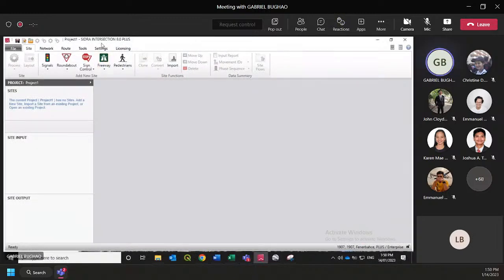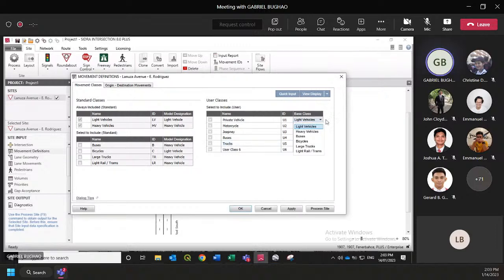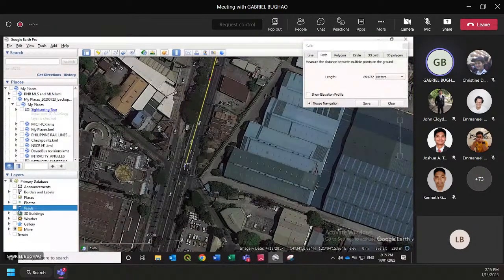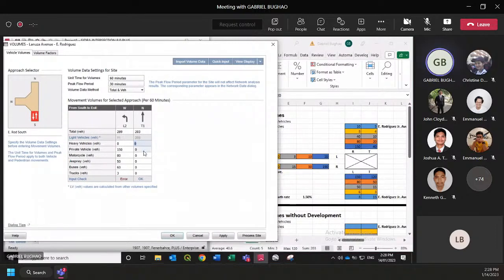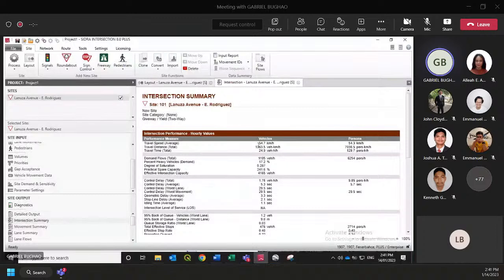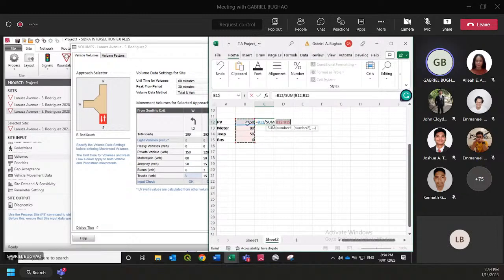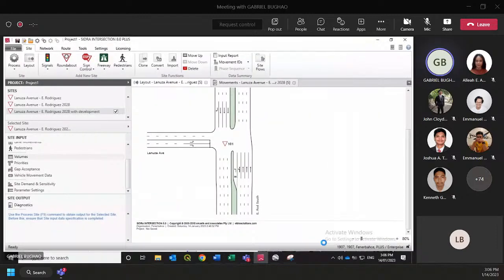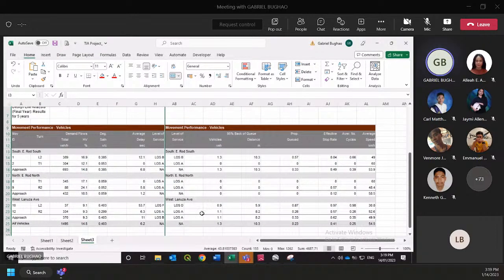TSAM | 5th Meeting